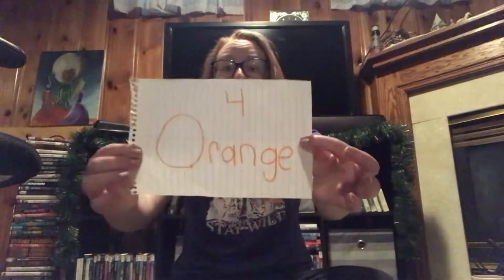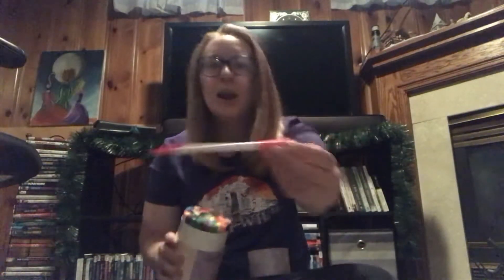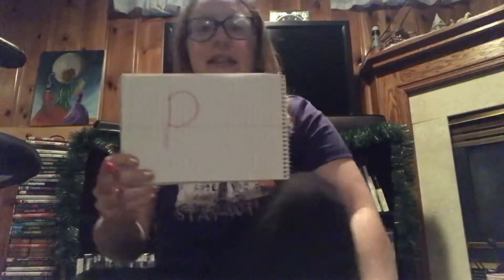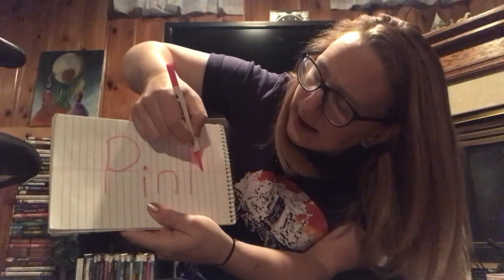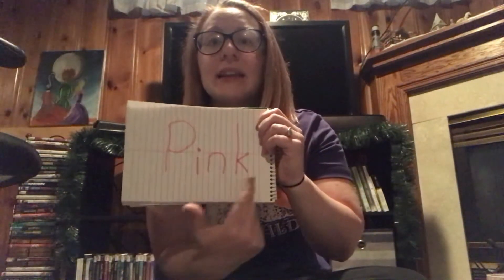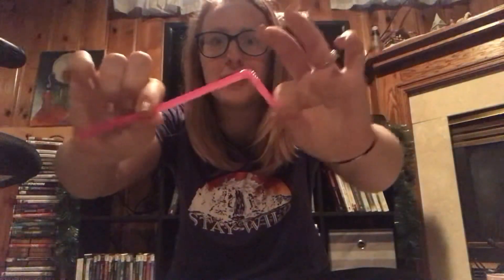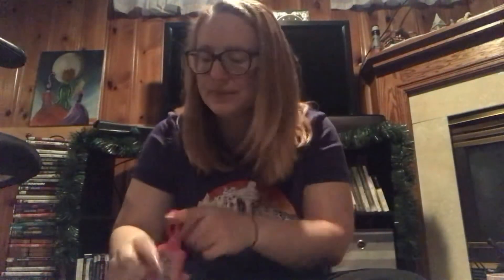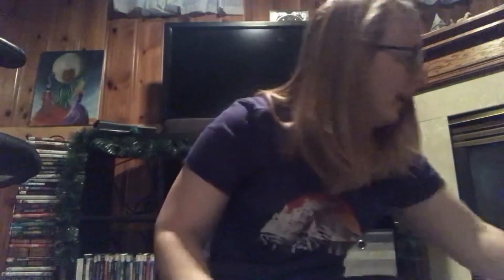Ms. Gennifer singing the “Pink” song!